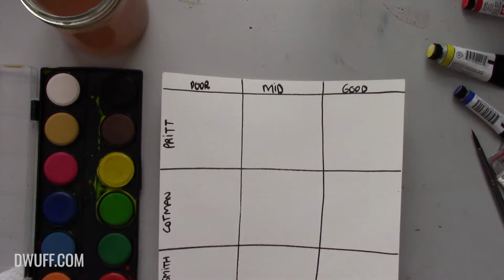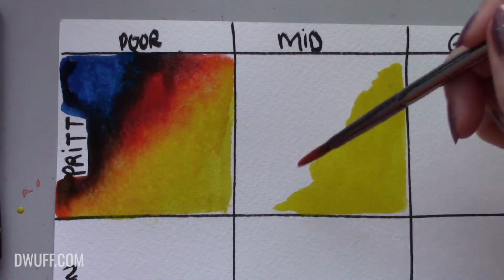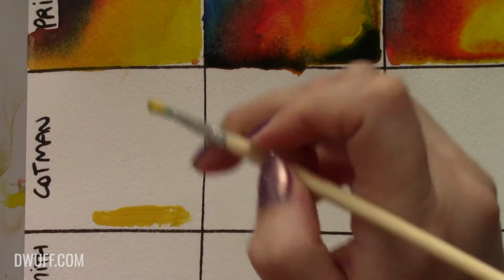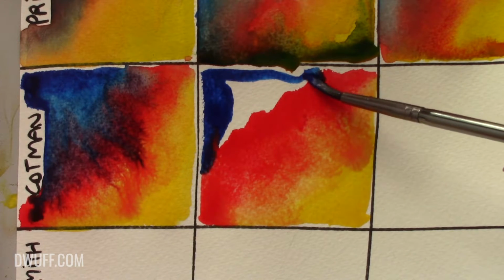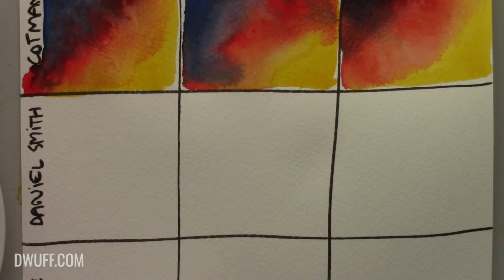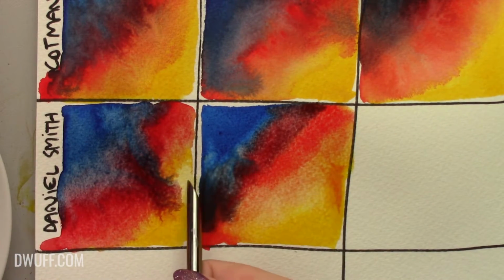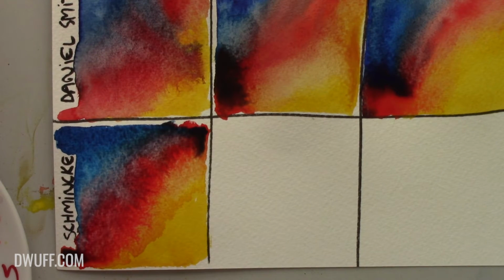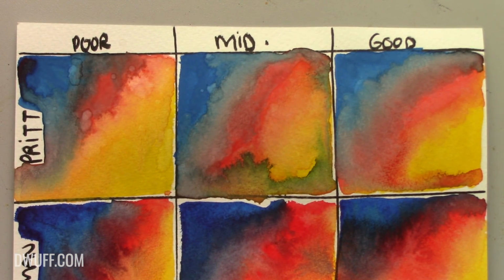Cheap vs High End Watercolour Supplies: Part 3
Hi all!

Here is part 3 of my 4 part series on cheap vs high end watercolour supplies.

I decided to do a series comparing low quality, mid range quality and high quality watercolour supplies.

This video isn't the most scientific or objective approach, but it does draw from practical experience, and I encourage anyone looking at getting into watercolour, to consider giving the super cheap stuff a skip. It's just not going to give you an accurate feel for how the medium handles.

There are really nice supplies you can get by spending only a nominal amount more, so I'd say go for those rather than grocery store brand anything.

As always if anyone has any questions, please ask away! I'm happy to help where I can. :)

Danelle

Paints used: Pritt paint (unnamed colours)
W & N Cotman: Phthalo Blue, Chromium Yellow Hue Light, Cadmium Red Hue
Daniel Smith: Phthalo Blue, Mayan Yellow, Pyrrol Red
Schmincke: Phthalo Blue, Chromium Yellow Hue Light, Perylene Dark Red

Paper: printer paper, Cassarts 300gsm, Bockingford 300gsm CP, Saunders Waterford 638gsm CP

Brushes: Pritt brush, #6 Royal & Lancnickel Zen Z83R, #4 da Vinci Harbin Kolinsky

Brush soap: Da Vinci Brush Soap

Editing: Ben Geldenhuys

Filmed using Canon Legria HF-806 camcorder